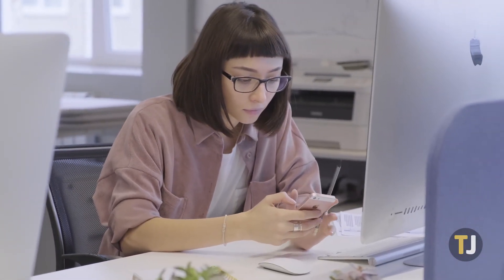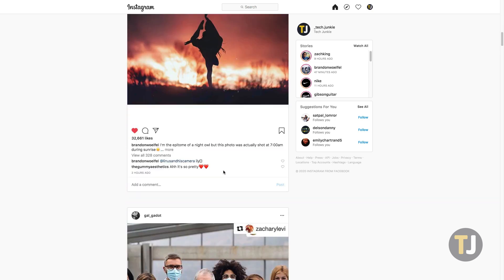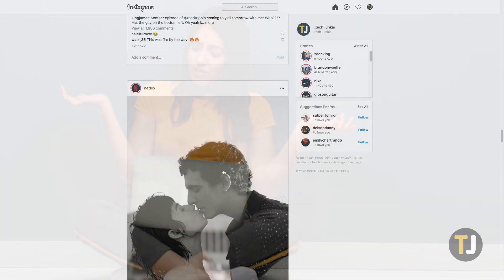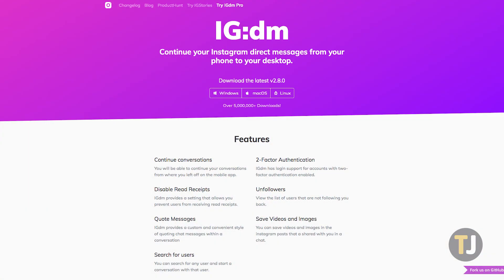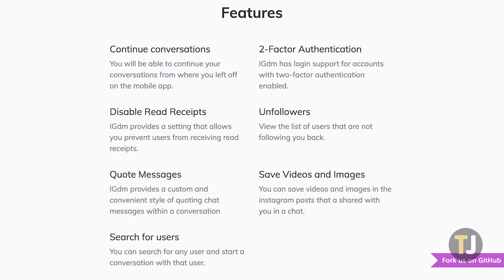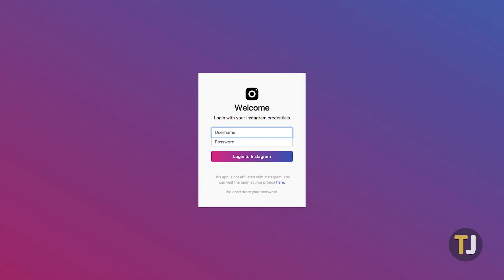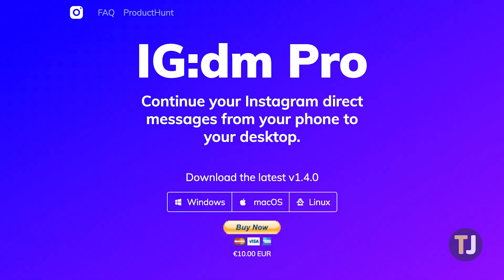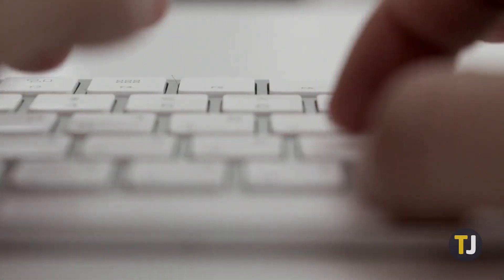How to Check and Send Instagram DMs on Your Computer!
Though Instagram’s webpage gives you a decent amount of ways to look at your friends’ new posts, there’s a major feature missing from Instagram’s site: the ability to check and send direct messages. Luckily, we know how to do just that.